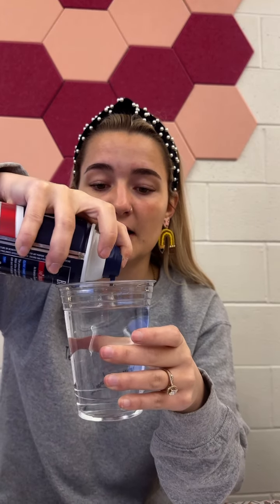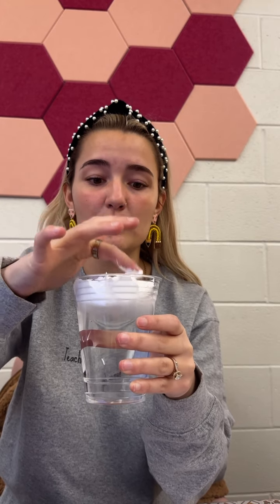Raining cloud science experiment